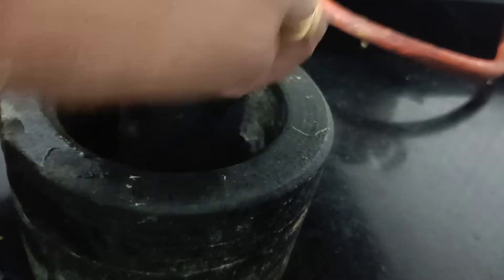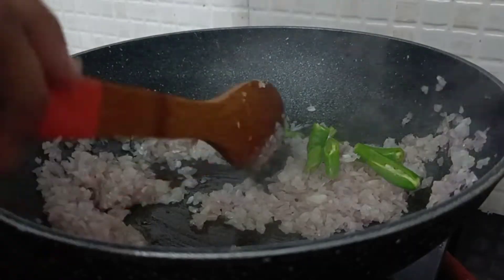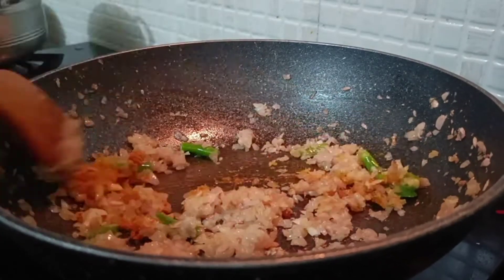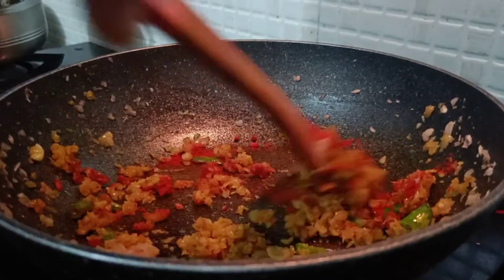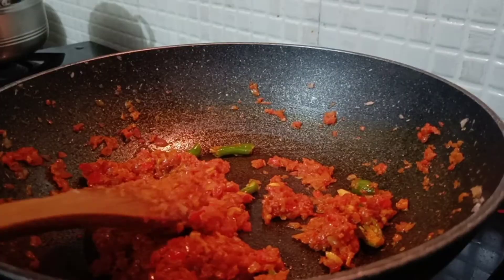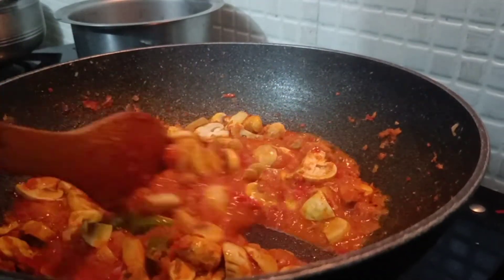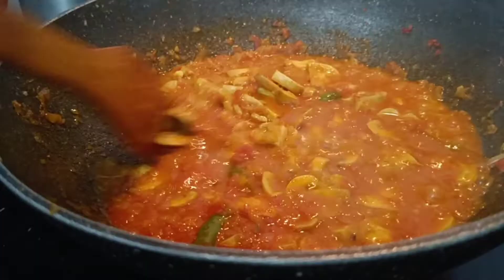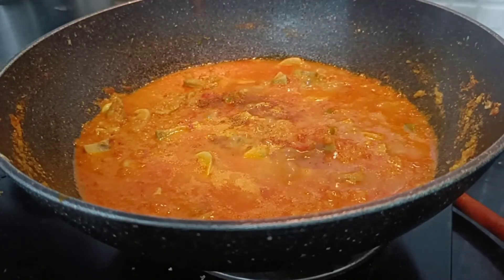5 മിനുട്ടിൽ ഈസി മഷ്റൂം കറി|| Simple mashroom curry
Vlogging camera